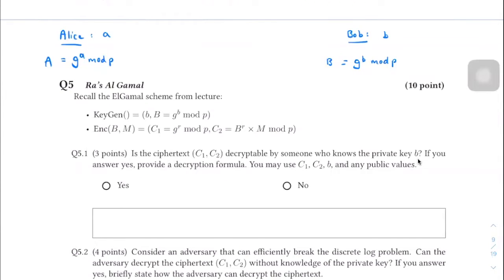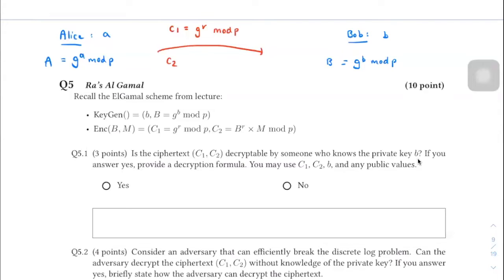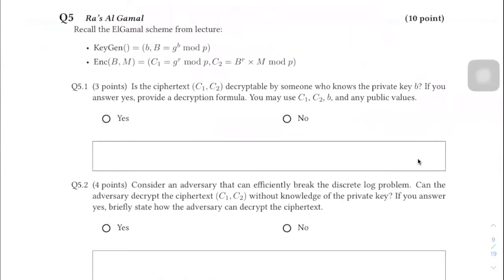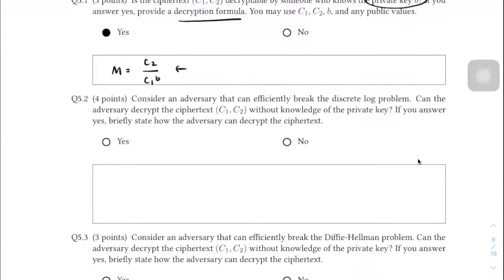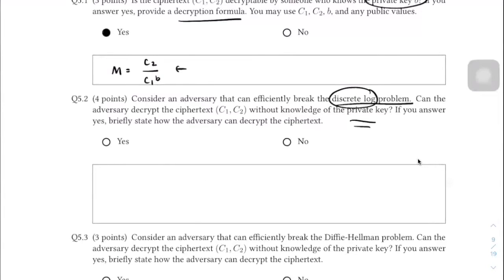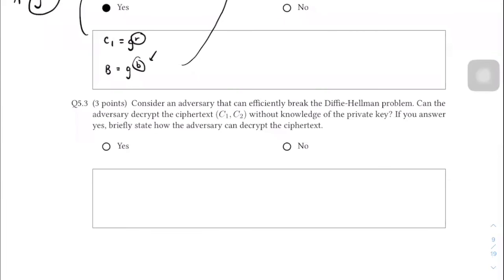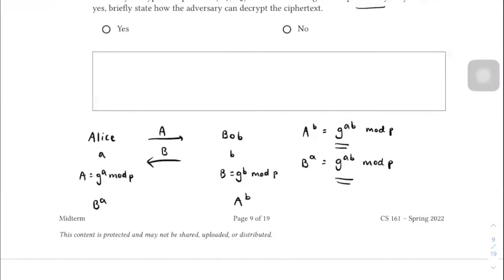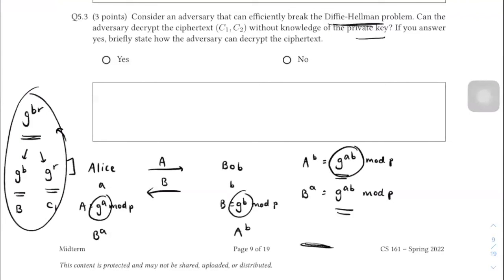[CS161 SP22] Midterm Q5